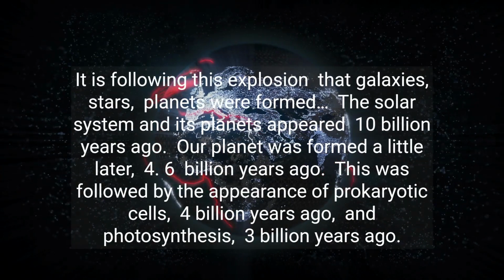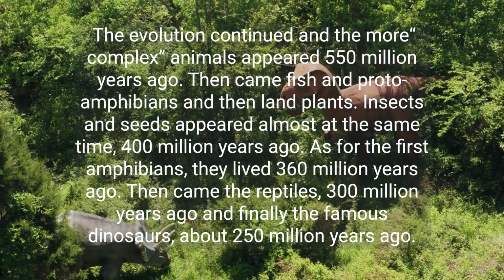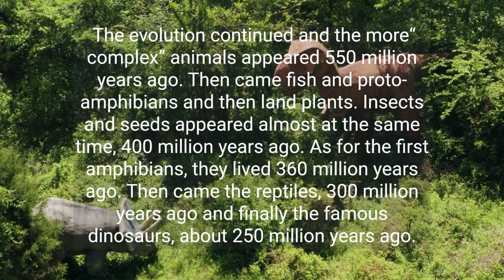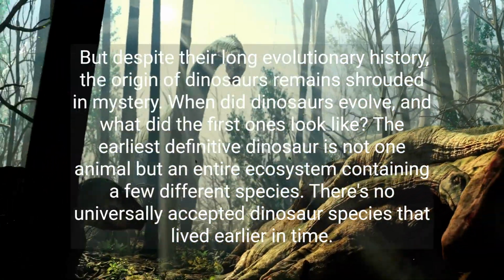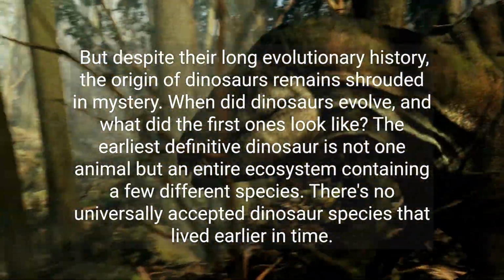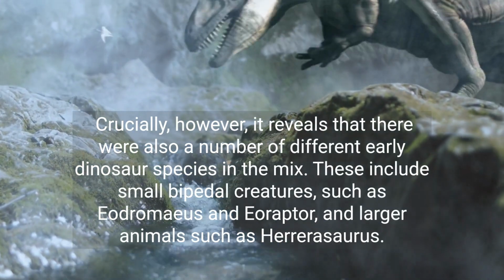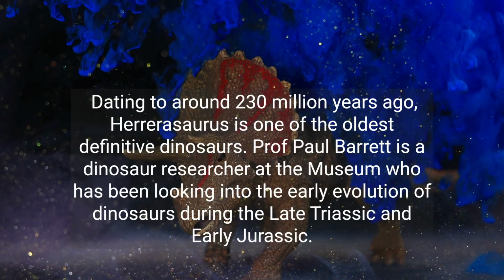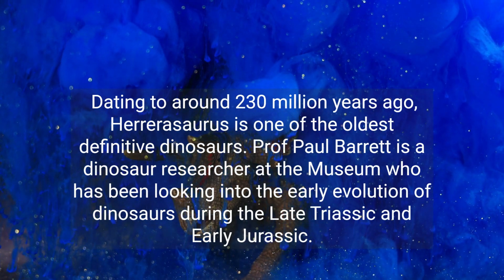Dinosaurs origin and and apocalypse ☄️☄️🌏🌏🤯🤯@captain-sayya